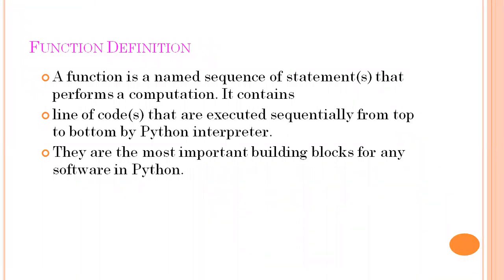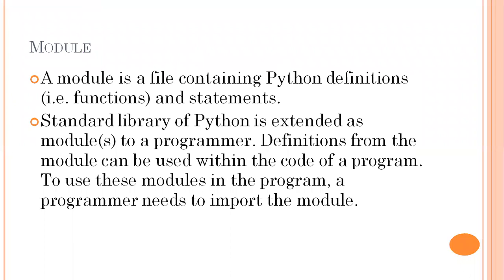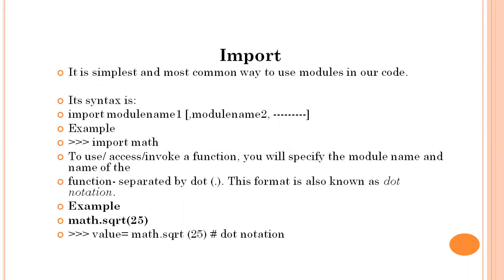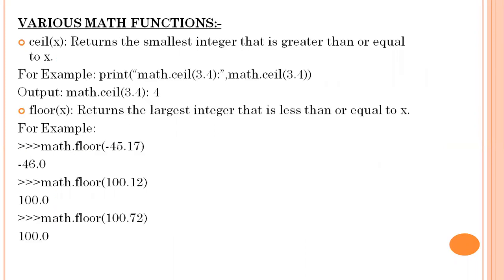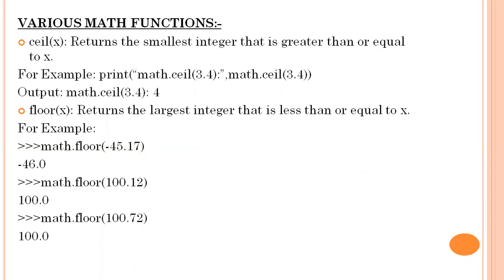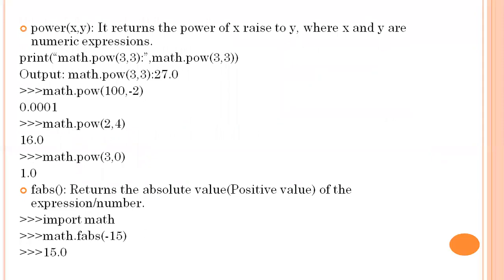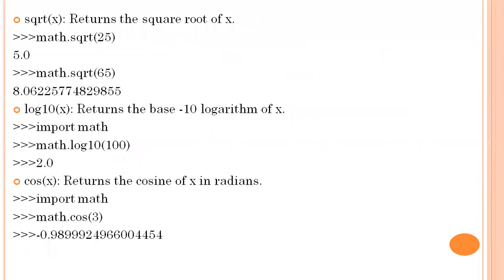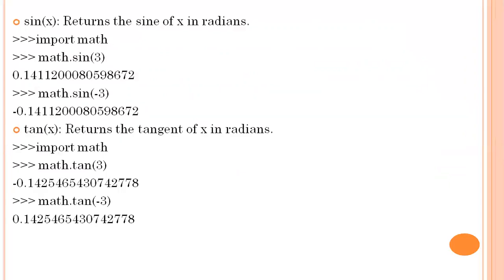Computer Science - XII -Python Functions 1